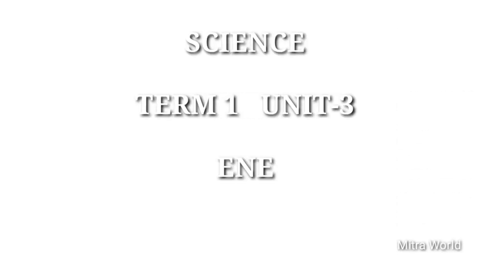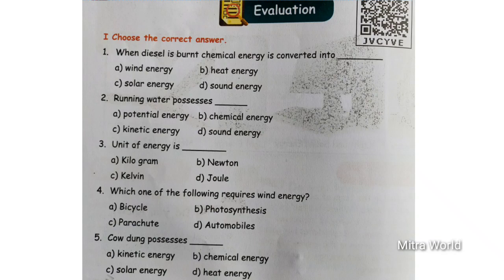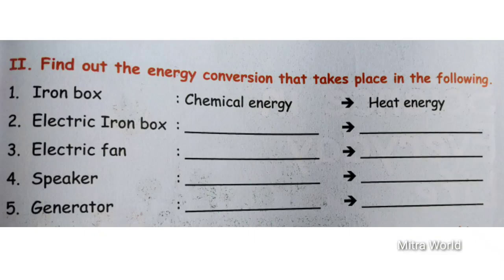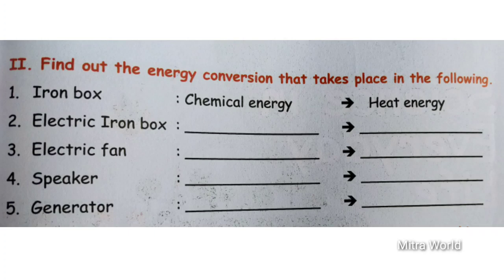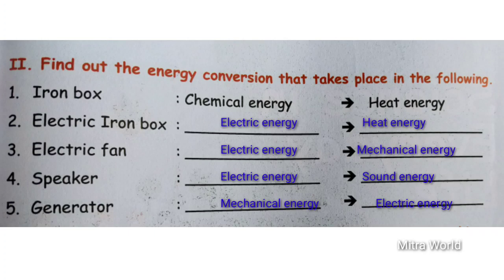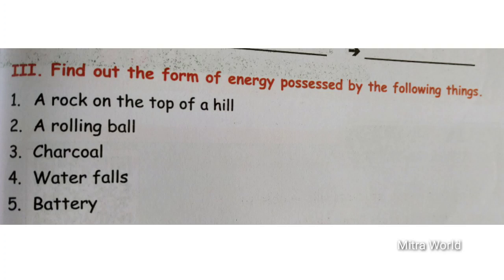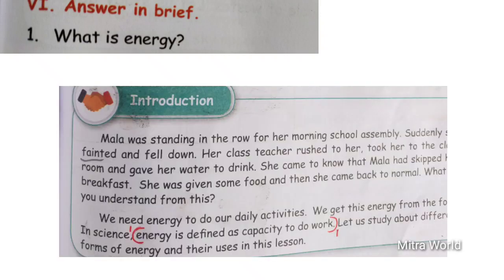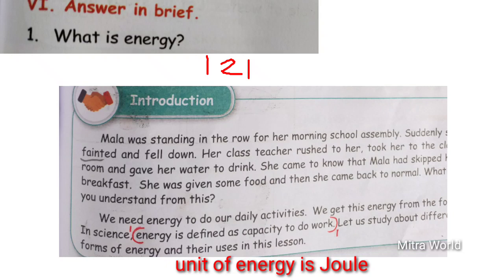5th std| Science| Term1|unit 3 Energy| evaluation| part 3| book back exercise| page no 128-129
Tamil Nadu Samatcheer kalvi
5th std
 SCIENCE
term 1 unit 3 Energy
book back exercise